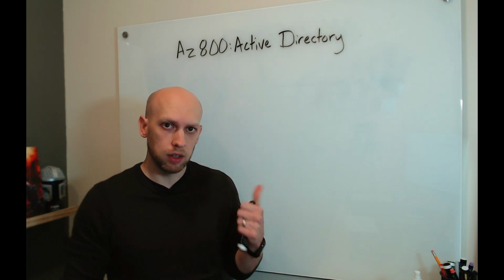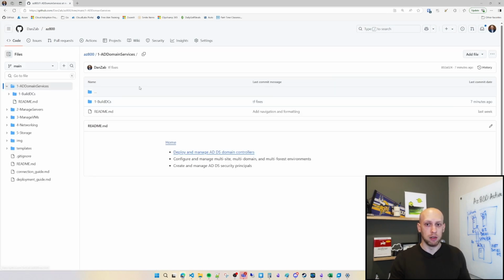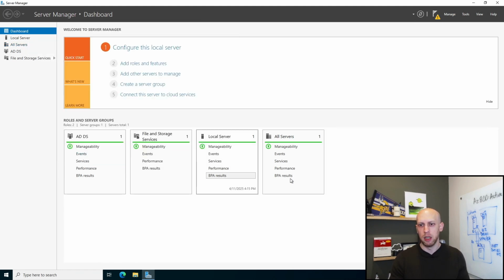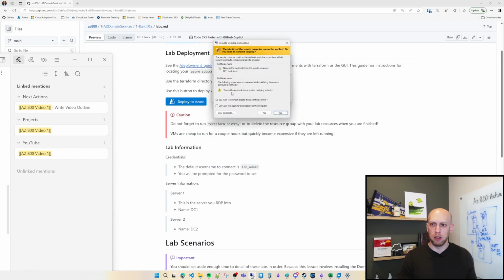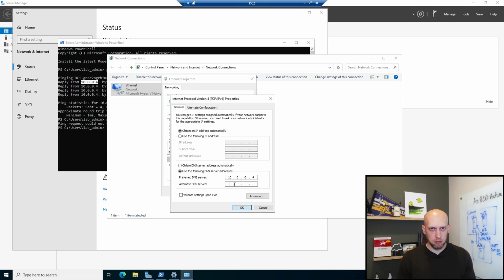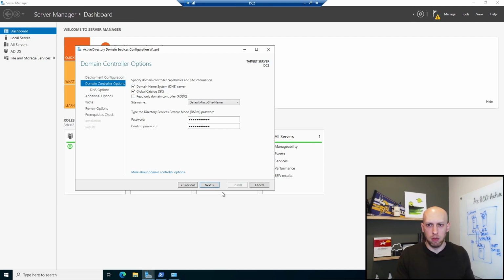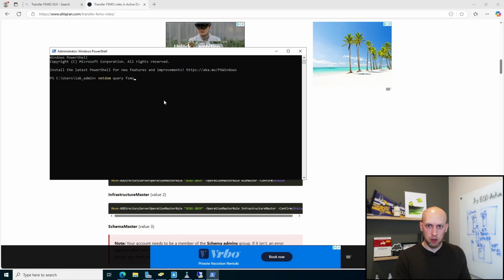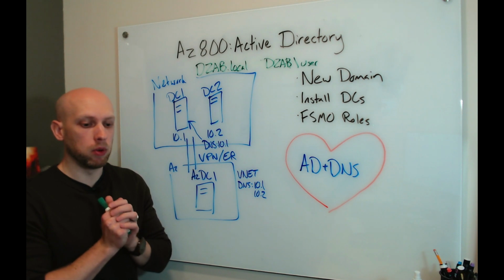AZ-800 Deploy and manage AD DC domain controllers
First video in the AD section of the AZ 800 exam. As a reminder I am creating exam content based on recommendations from the book Make It Stick. This book is packed with insight on how to optimize your learning and I couldn't recommend it more

Here are the AZ 800 study guide topics we're covering:

Deploy and manage AD DS domain controllers
- Deploy and manage domain controllers on-premises
- Deploy and manage domain controllers in Azure
- Deploy read-only domain controllers (RODCs)
- Troubleshoot flexible single master operation (FSMO) roles

Additional Tips covered in this video
- How to deploy a lab environment 08:47
- How to study for Powershell based exam questions 15:02
- Naming your domain 19:27
- User name formats and recommendations 35:22
- Exam questions about the GUI 37:49

Contents:
00:00 - Intro
00:56 - Requirements for AD
05:18 - FSM Role Description
06:50 - Resources For You
08:47 - Deploying the Demo Environment with Terraform
12:50 - Installing the AD Role
15:02 - Powershell Exam Questions
16:55 - Setting up a new domain
19:27 - Tips for naming an AD domain
22:15 - NetBIOS domain name
24:58 - Connecting to and reviewing new domain
27:47 - Adding a new domain controller
30:30 - Checking prerequisites
35:22 - NetBIOS vs User Principal Name
37:49 - Microsoft exam user interface questions
38:55 - Installing an RODC
43:05 - Checking the new domain controller
43:38 - Configuring DC DNS Settings
45:15 - FSMO Roles
46:57 - Transferring FSMO Roles with GUI
49:05 - Using NTDSUtil CLI to transfer FSMO
54:12 - Destroy Lab Environment
55:05 - Study resources available
56:17 - Recap